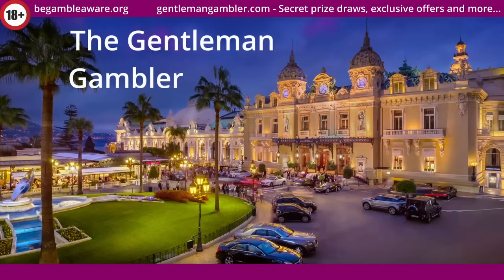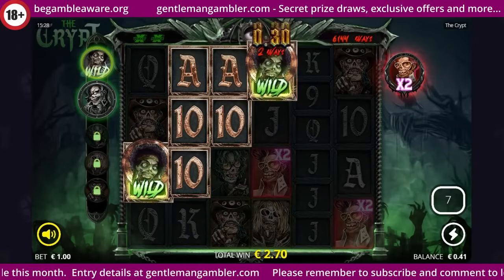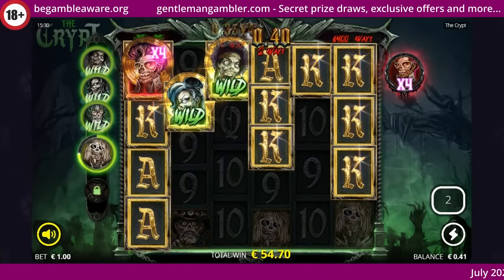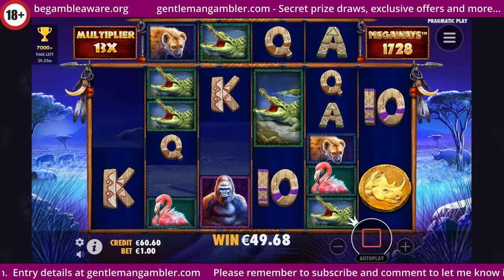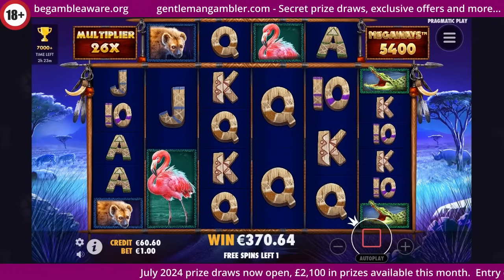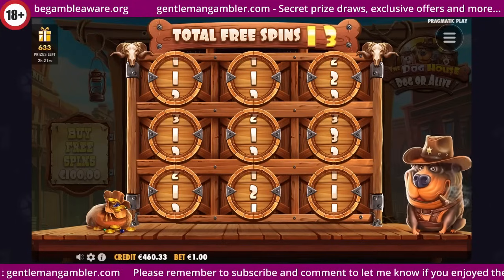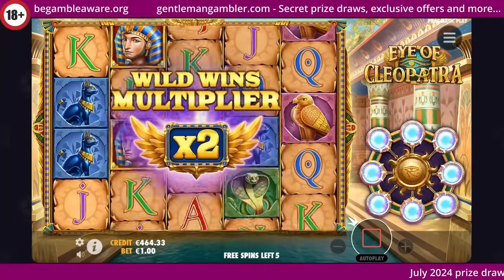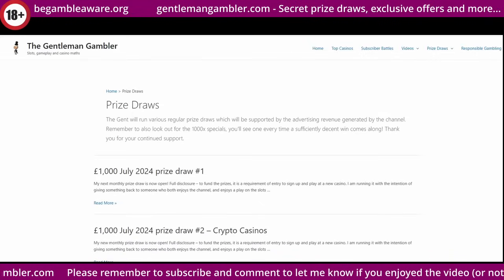Monday slots - £1200 bonus hunt, too many no bonuses today means a big ask to recover it